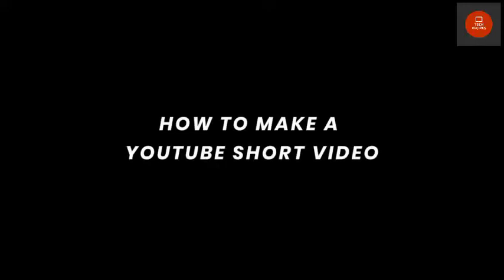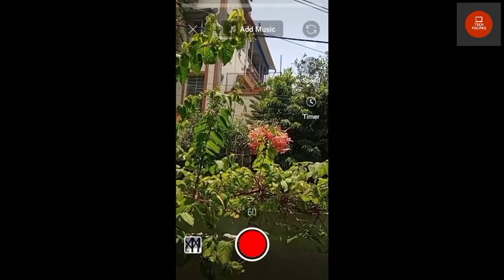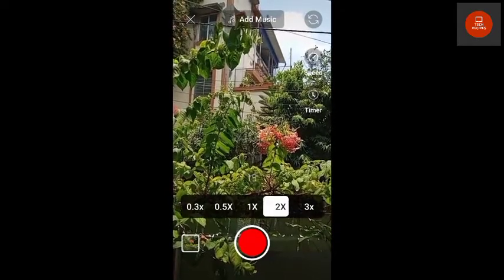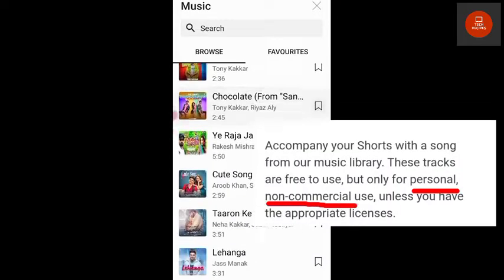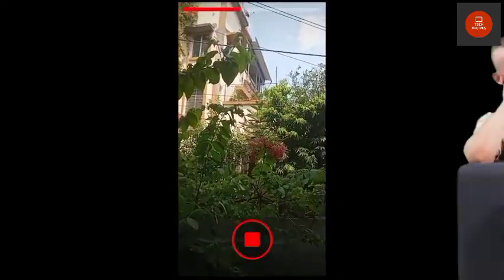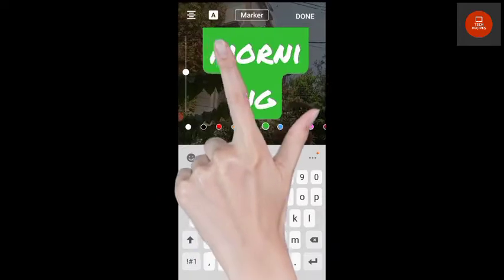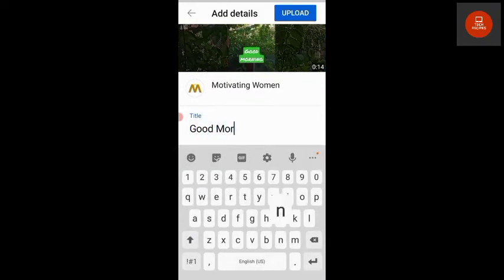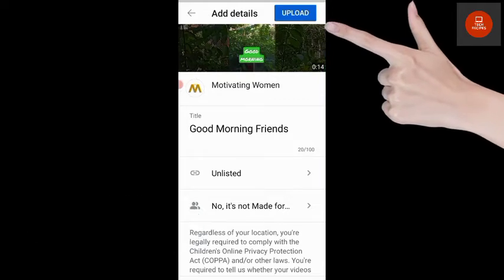How To Create YouTube Shorts | How To Upload Short Video On YouTube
How To Create YouTube Shorts And How To Upload Short Video On YouTube

YouTube Shorts play a vital role in your YouTube channel growth 2021. If you want to grow your channel and gain lots of subscribers and views within a short period of time then you must watch this how to create youtube shorts video to know

Agar aapko YouTube shorts feature ke baare mein jaanna hai ya yeh sochte ho ki youtube shorts kaise banaye ya youtube shorts kaise upload kare to fir yeh video zaroor dekhe. Isse aapko pata chalega youtube shorts kya hai ya youtube shorts kya hota hain aur youtube shorts kaise banate hain aur youtube shorts kitne seconds ka hota hai yeh sab.

Please give a thumbs up 👍 if you like the video.

### YouTube Studio Tutorials ###

✔ How To Start A Successful Youtube Channel 2021

✔  How To Enable Custom Thumbnails On Your Phone  2021

✔ How To Customize Your YouTube Channel Homepage | How To Setup YouTube Channel Homepage (2021)

✔ How To Open Youtube In Google Chrome Not App  | Desktop Site Page

🔘 How To Optimize YouTube Videos 2021 And Get Views Faster

🔘 YouTube Thumbnail Tips And Tricks | How To Create Thumbnails That Gets More Views? (2021)

🔘 YouTube Title Tips : 10 VIRAL Title Tricks |  How To Write Title For YouTube Video That Get Views

🔘 How To Make Intro Kinemaster Tutorial | Glitch Intro Kinemaster Tutorial

🔘 Aesthetic Vlog Intro Tutorial | Travel Vlog Intro Ideas [2021]

🔘 Cinematic Eye Zoom Transition In Kinemaster | Kinemaster Eye Zoom Transition

🔘 How To Crop A Video In Kinemaster Beginner Tutorial 2021

Thanks 😀